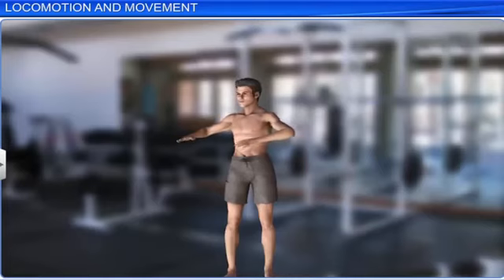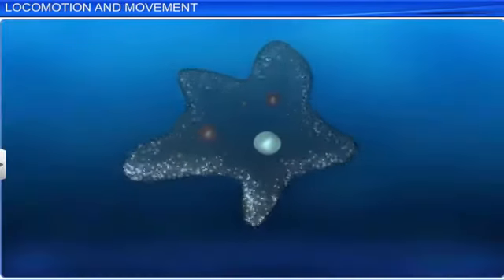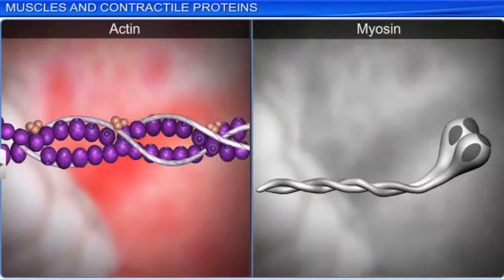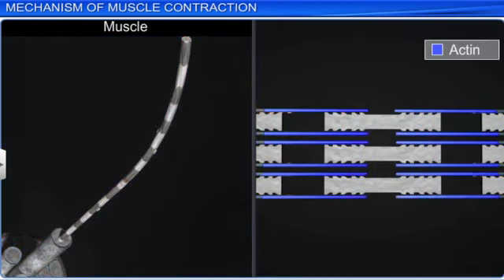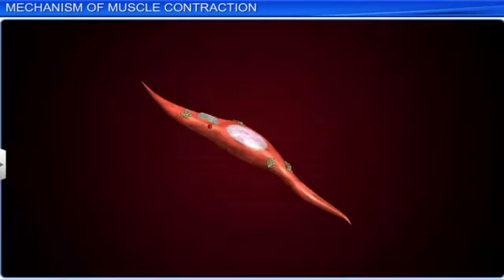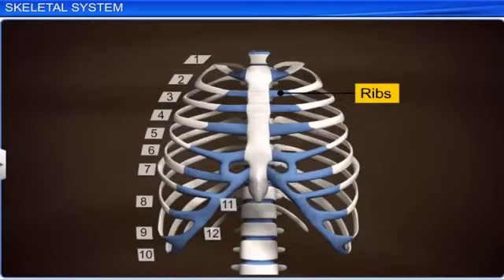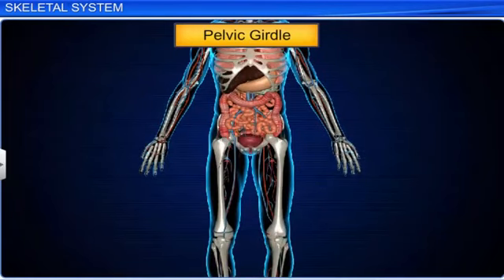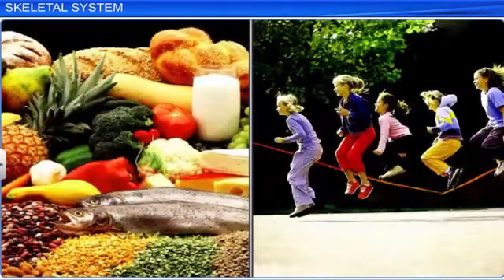CBSE Class 11 Biology Locomotion And Movement Full Chapter By Shiksha House360p